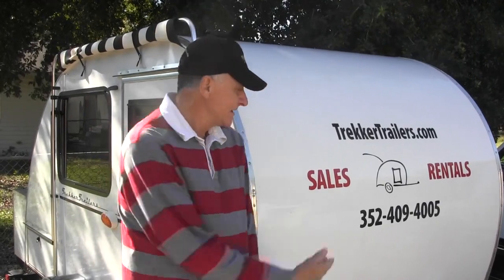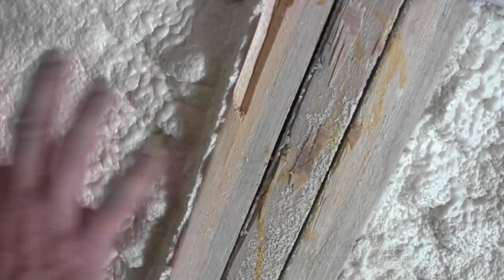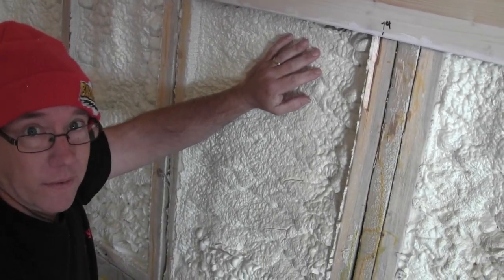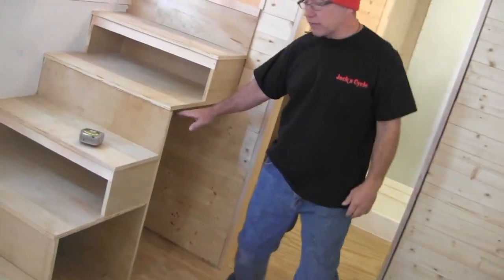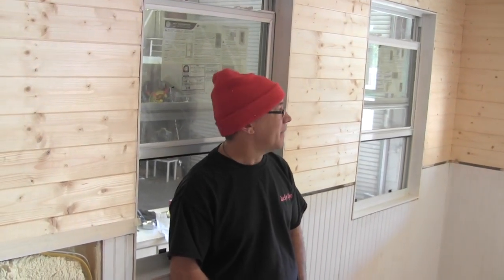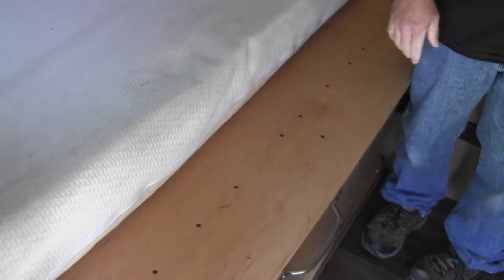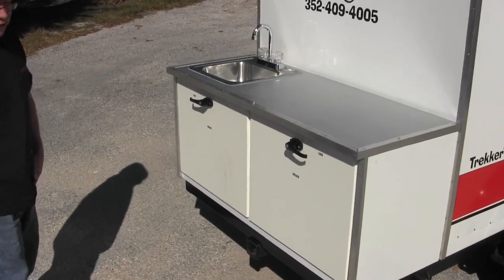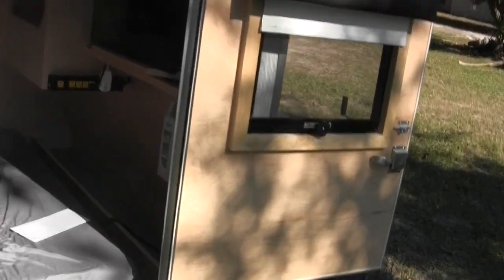HVAC in tiny homes and campers at TrekkerTrailers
peercoin:    PFCmau4Dx2qm4Ymwog3WFKKMkP7oXJHEjd